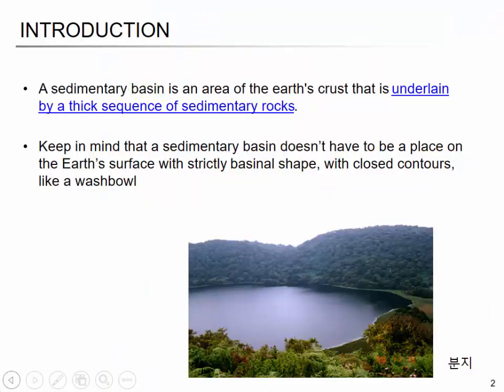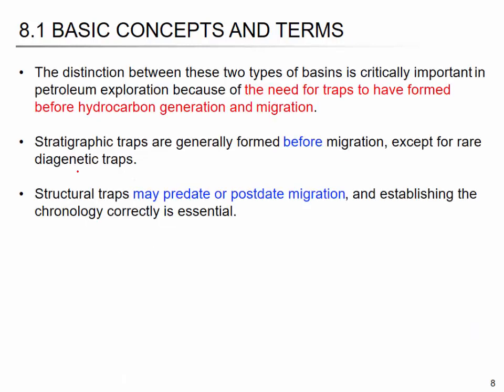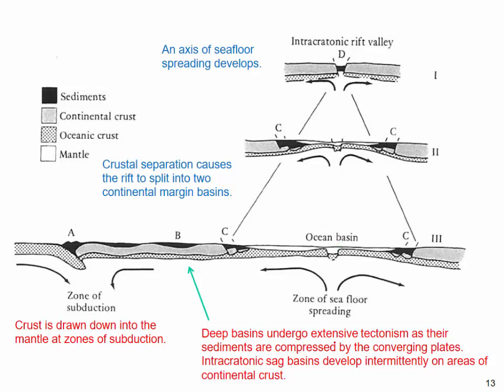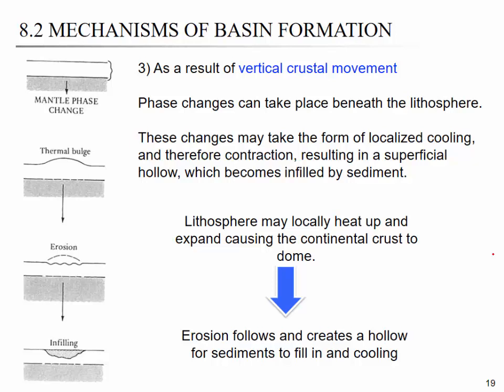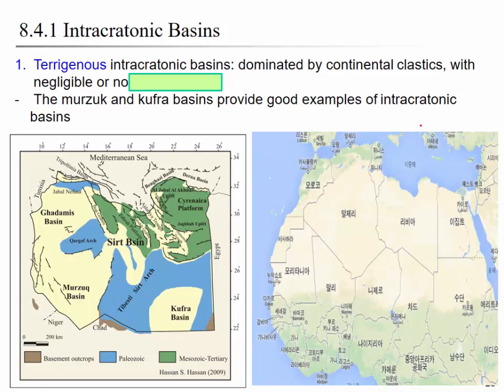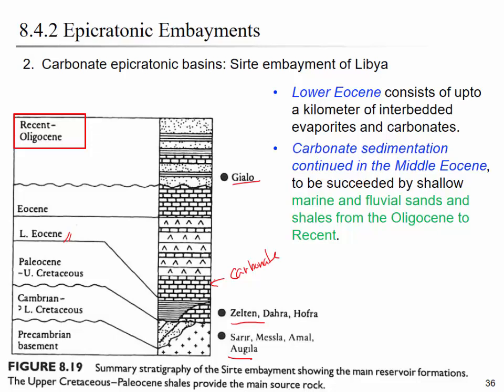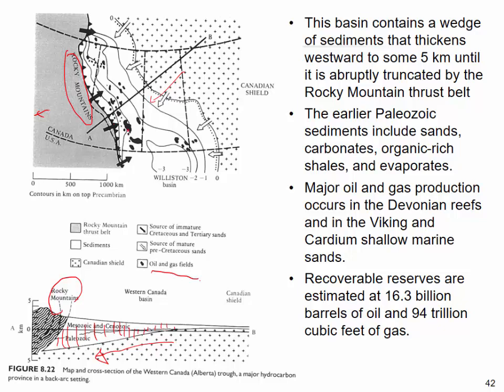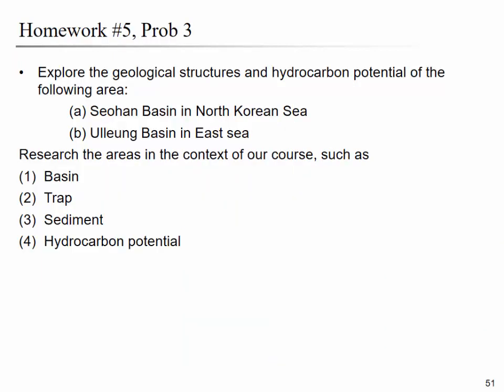CE421 Energy Geotechnology and Geology - Lec 19: SEDIMENTARY BASINS AND PETROLEUM SYSTEMS (1)